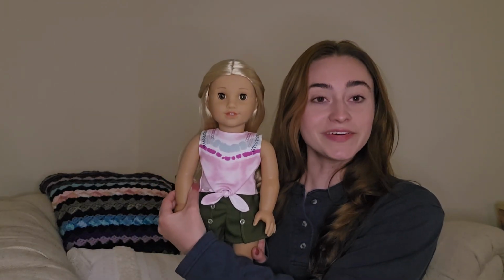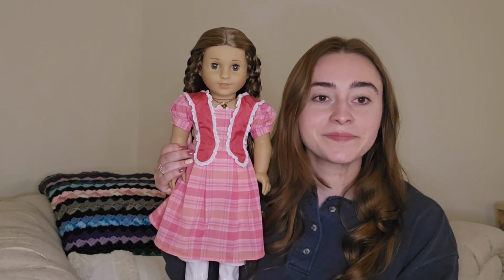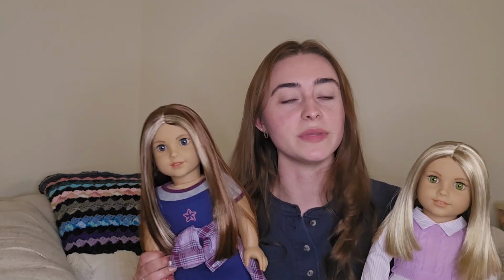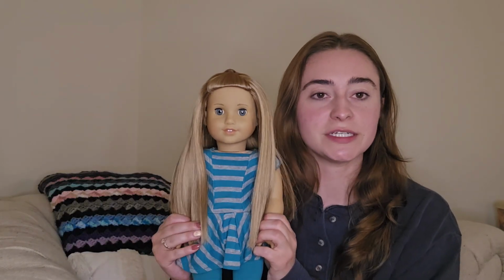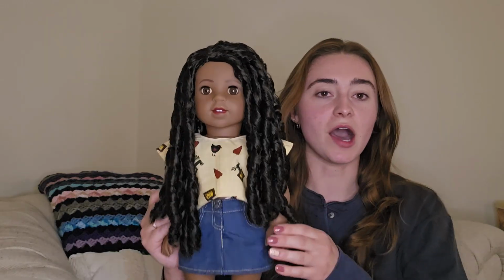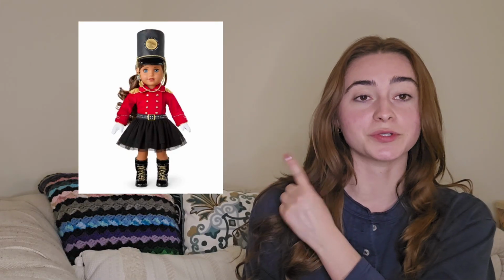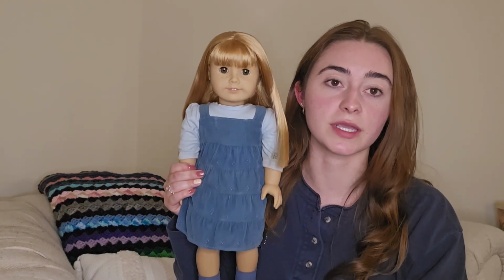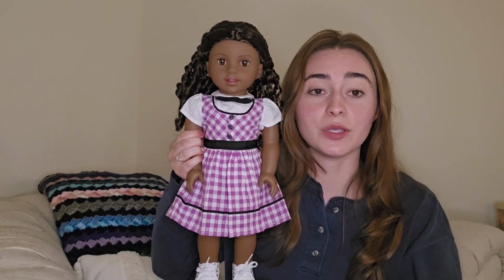All My American Girl Dolls || Adult Collector Edition - Part 2